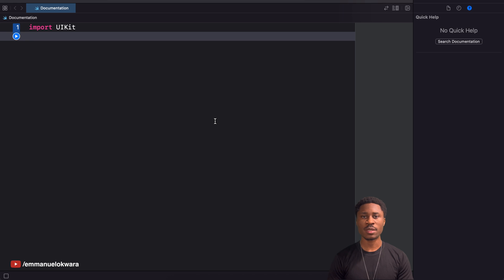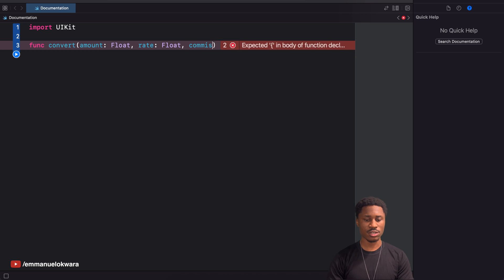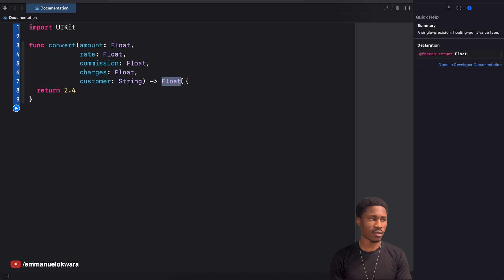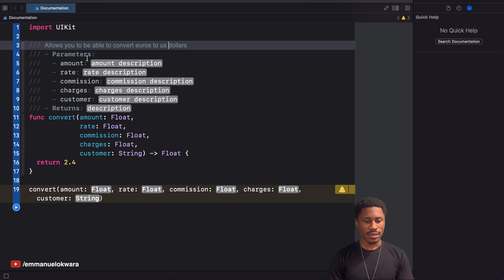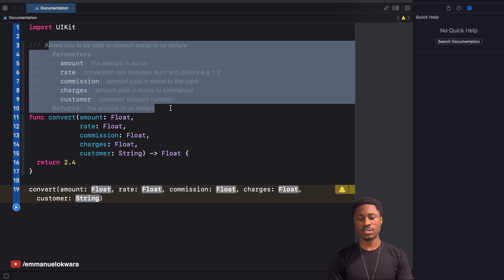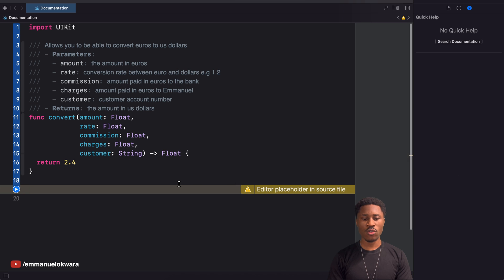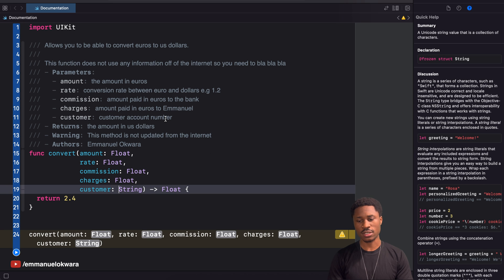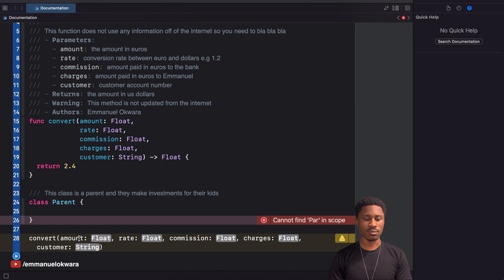How to Document your iOS Swift Code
In this video, we learn how to quickly and easily document our swift code to make it easier for people to contribute.

Introduction 00:00
Project Setup 00:55
Documenting methods 03:14
Documenting classes 08:47